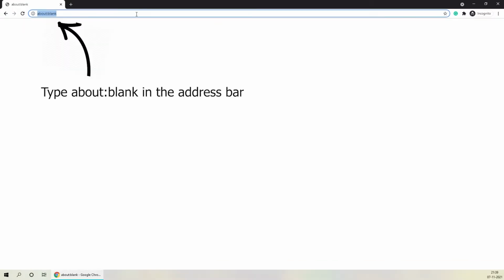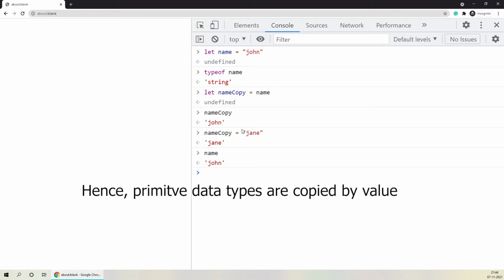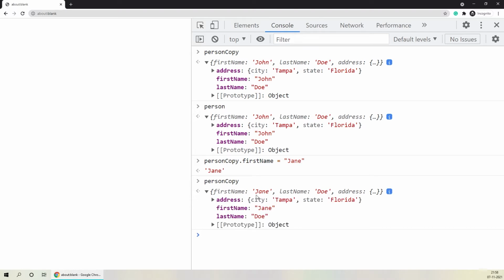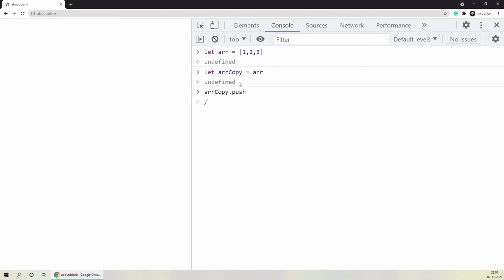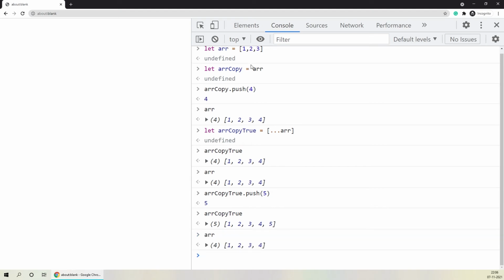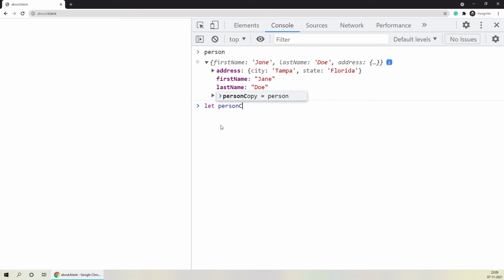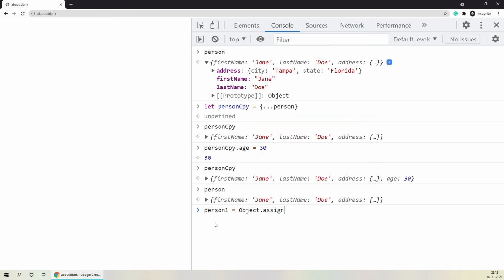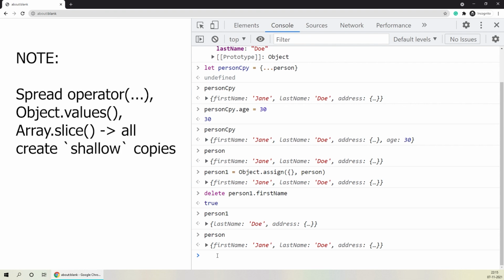Copying Objects and Arrays in JavaScript | JS Basics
In this video, we will be going through the concepts of primitive and reference data types and how to create true copies of reference data types using some of the methods that JS provides